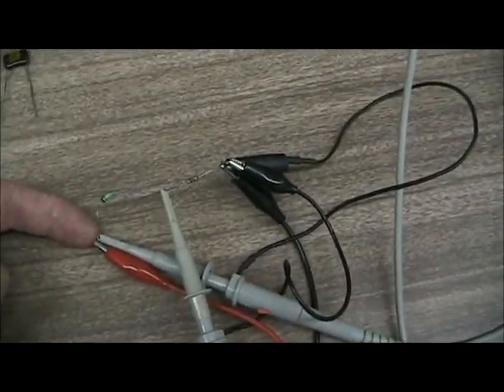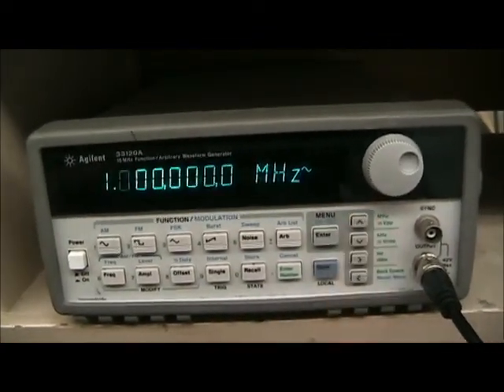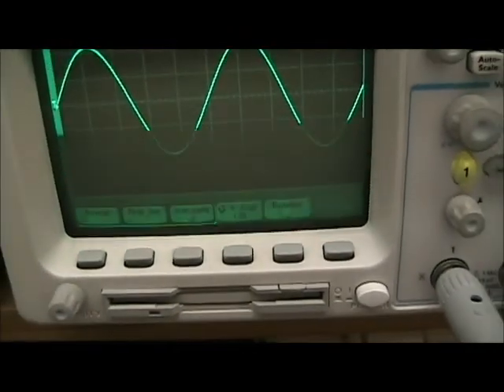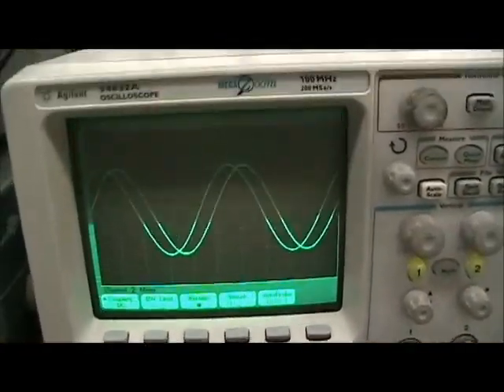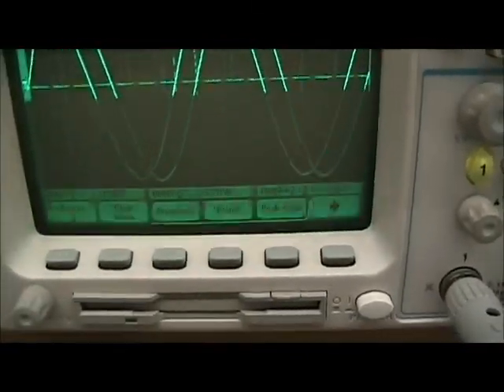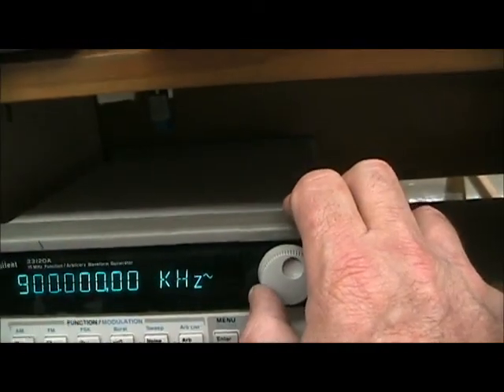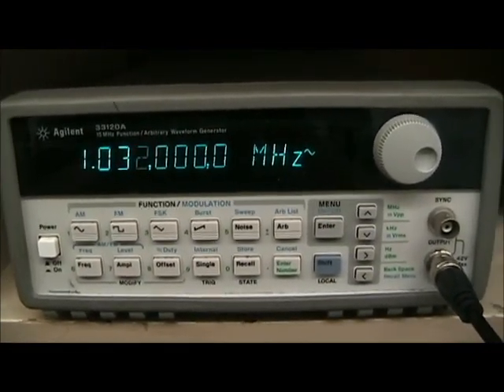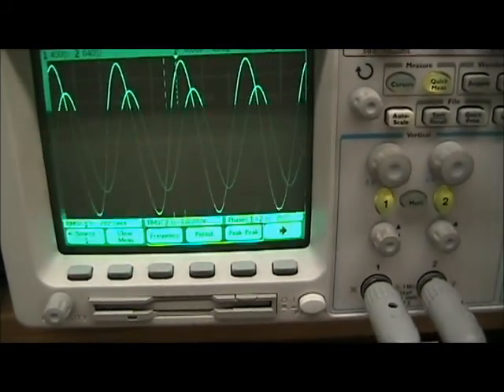ETE335 RF Filters.avi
Here is a short demo on our first lab
Only the first of four circuits are shown see the lab handout for the other circuits